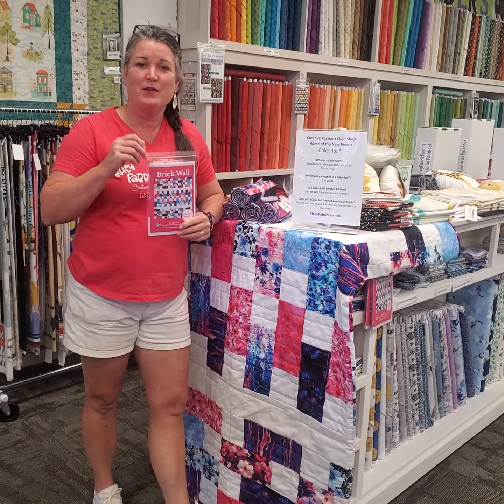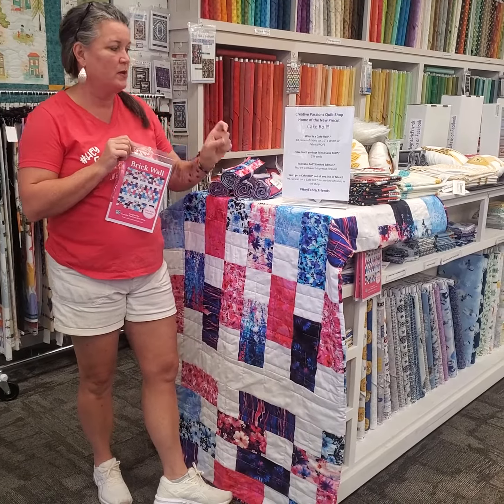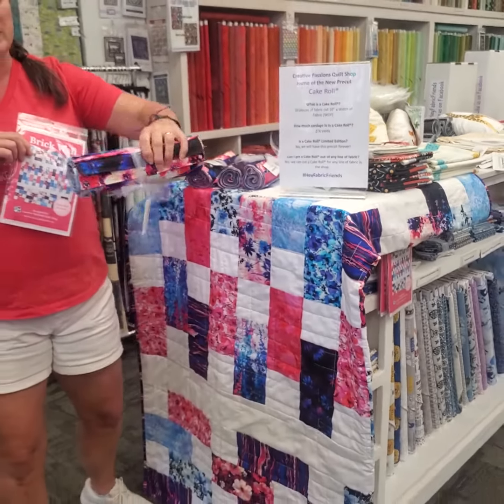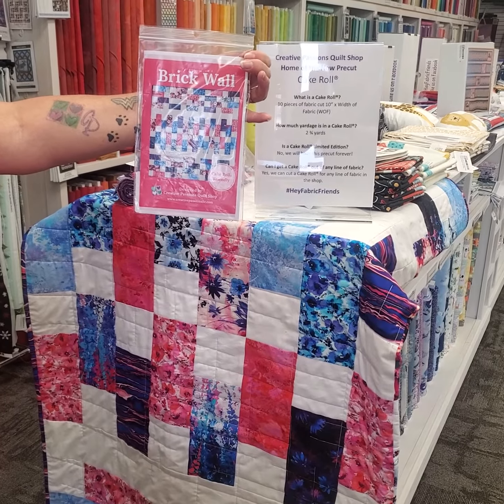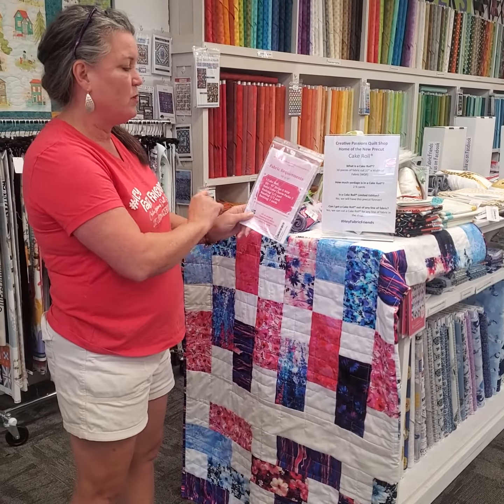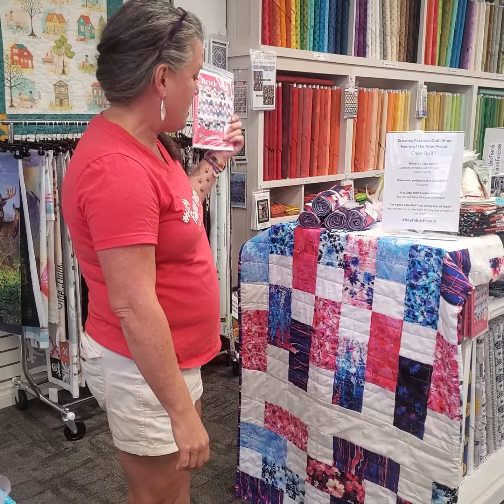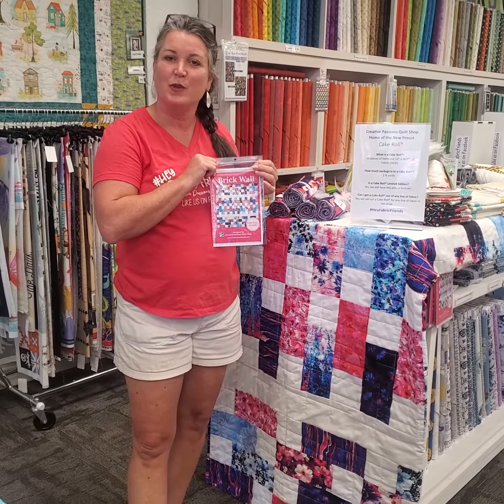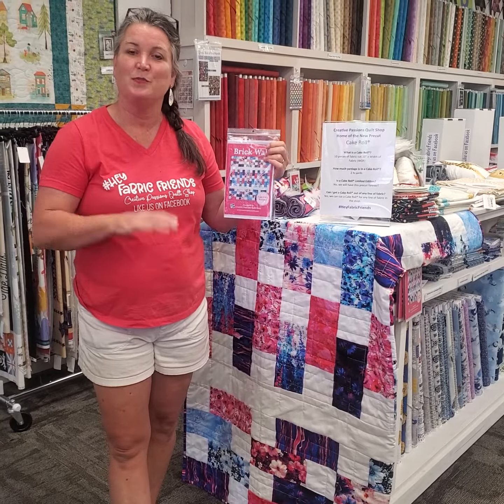Our new Brick Wall pattern is made out of a Wild Blue Cake Roll(R) precut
The new precut Cake Roll(R) is 10 fabrics, 10" X WOF and is quite user friendly!